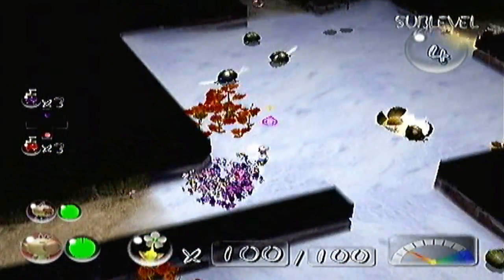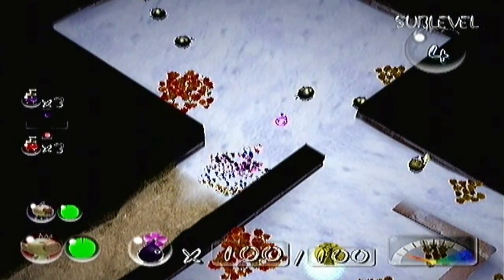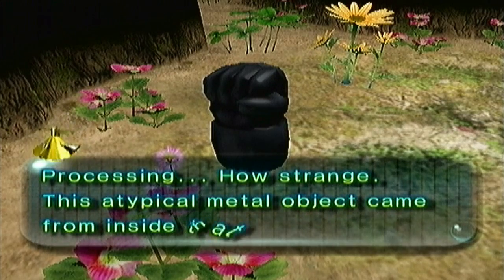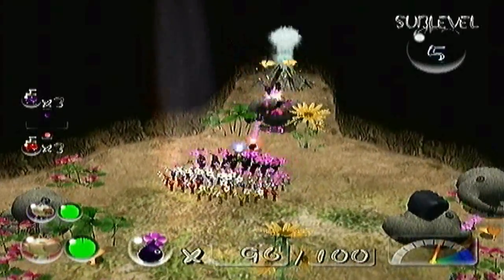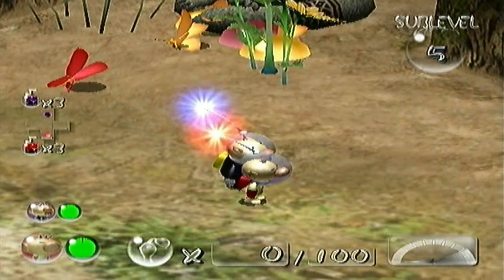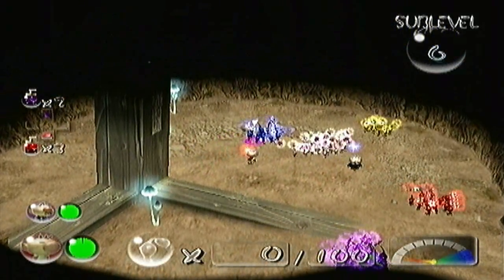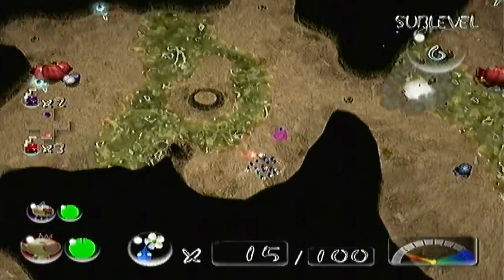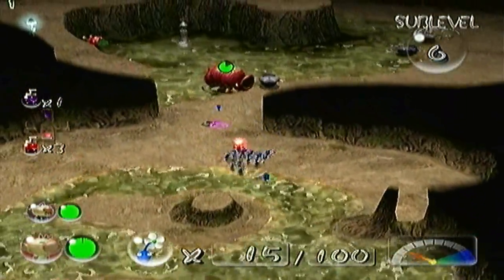Pikmin 2 - Episode 37: Rocket PAWNCH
We take on sublevels 4-6 of the Frontier Cavern encountering a new upgrade along the way by not fighting a boss surprisingly! Nevertheless, it'll prove quite helpful in combat!